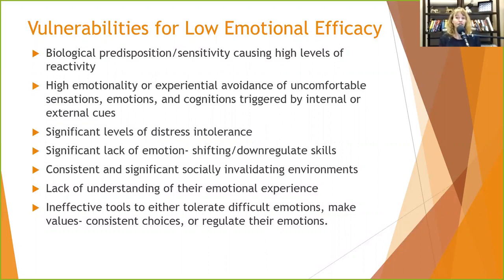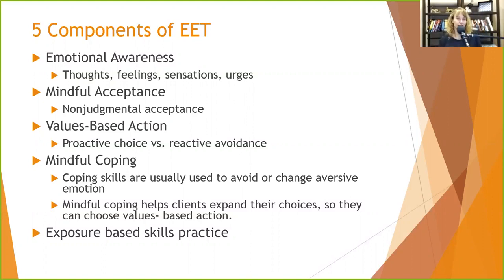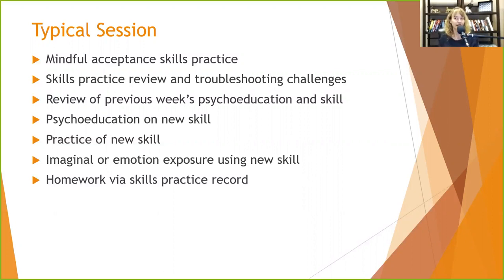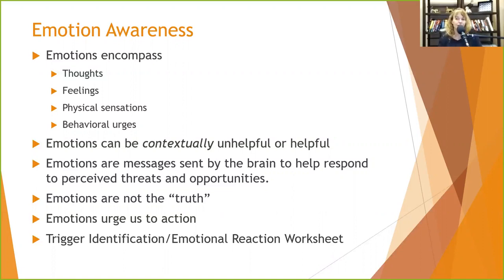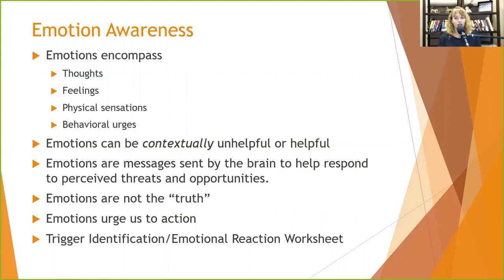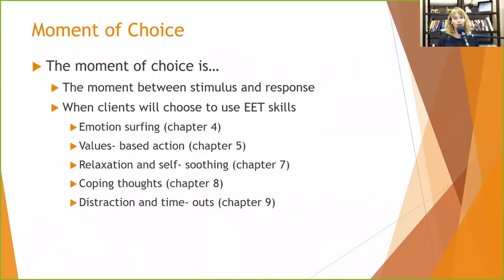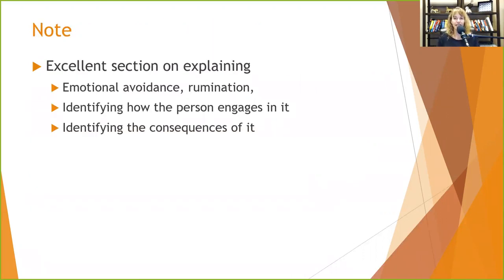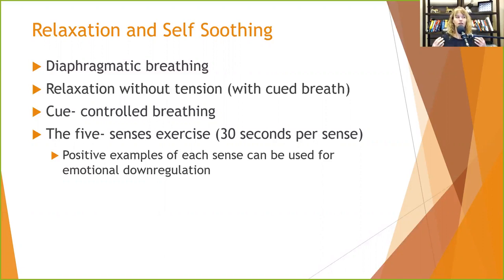Therapy Counseling Techniques